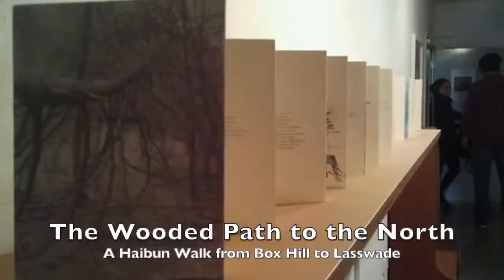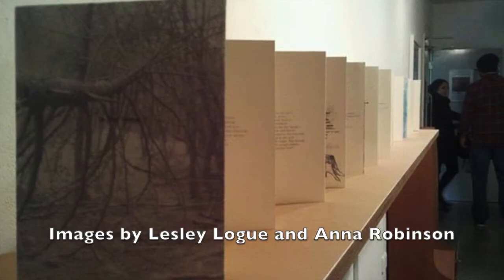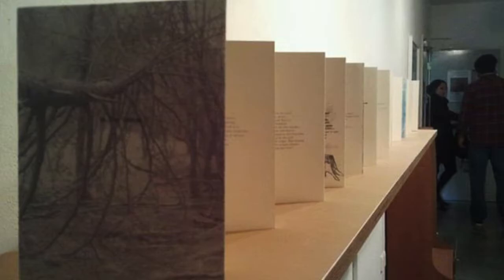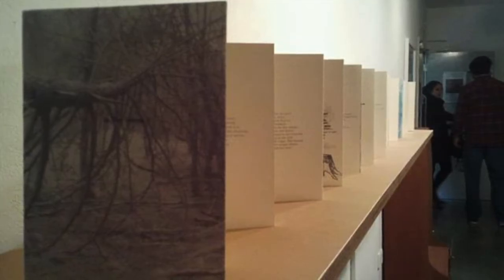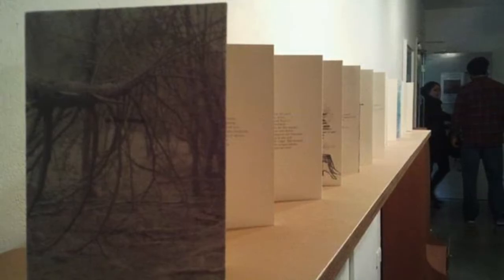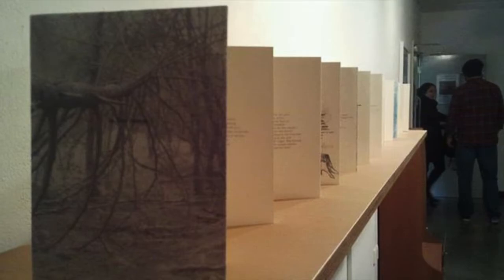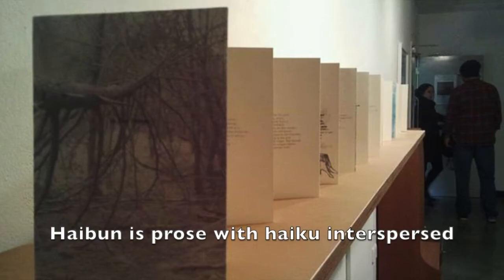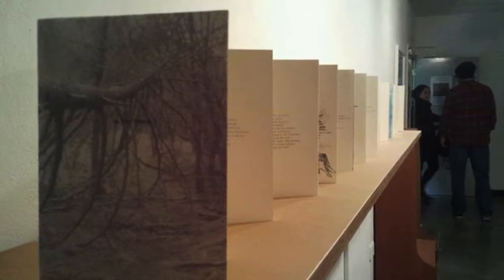Anna Robinson Wild Women Retreats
Day 3 of Virtual retreat. Wild Woman Anna Robinson presents a section of her collaborative work. A Haibun - 'The wooded road to the North' a journey through trees from London to Edinburgh.

Contributed with love for our virtual retreat in place of our Summer Retreat which could not run due to the coronavirus pandemic 2020.

For more information about our retreats visit our Facebook